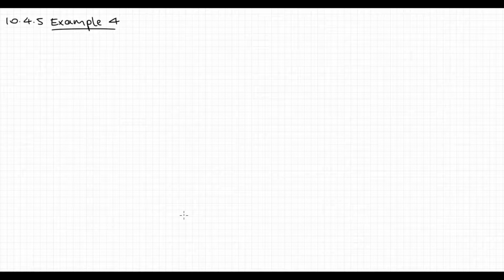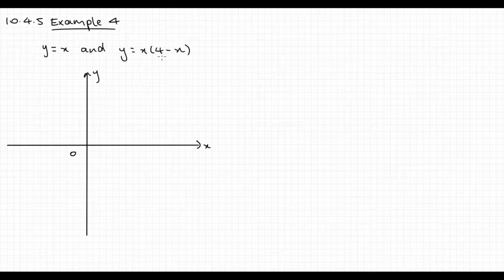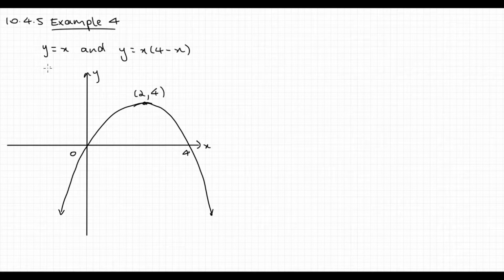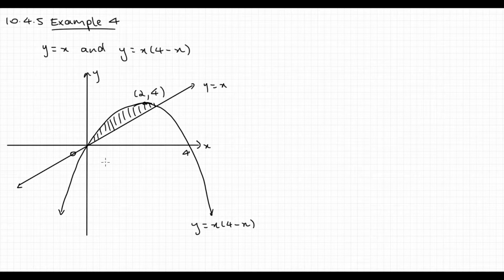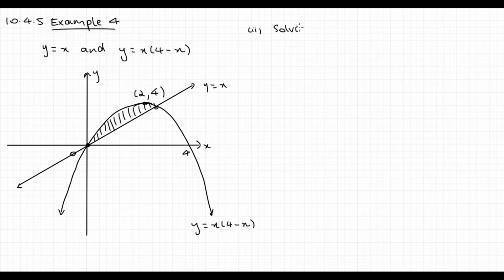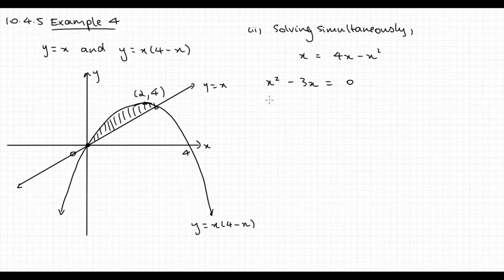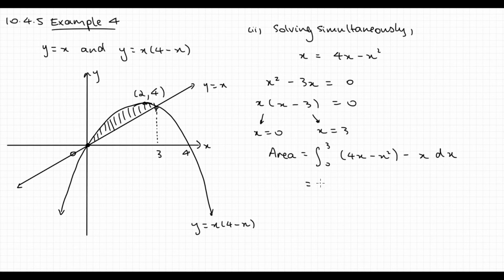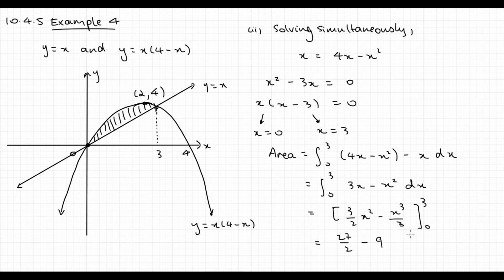Finding Area Enclosed between Two Curves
We look at how we can find the area between two curves.